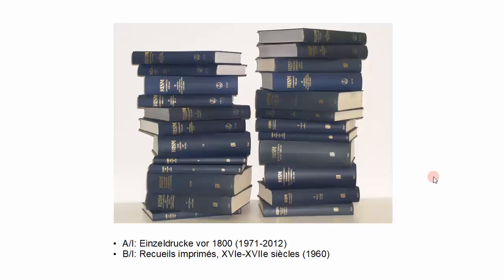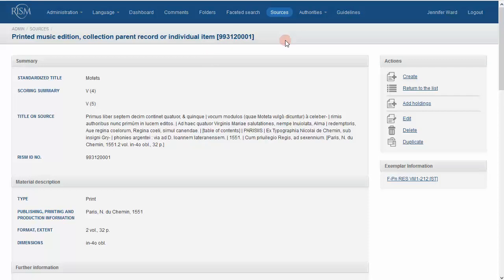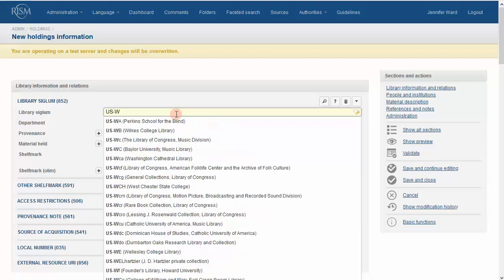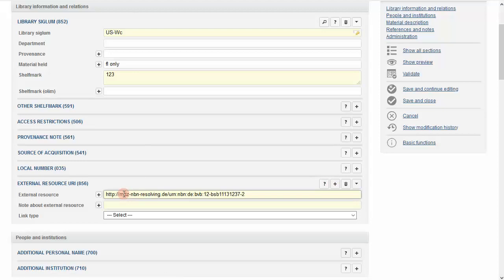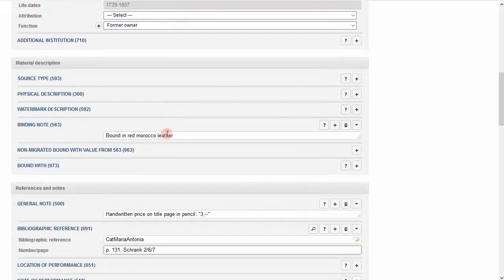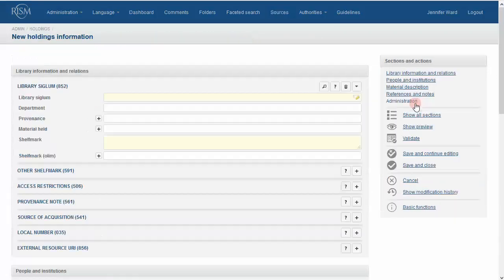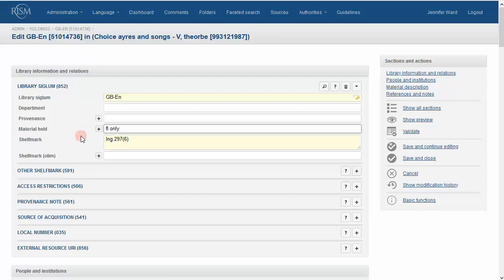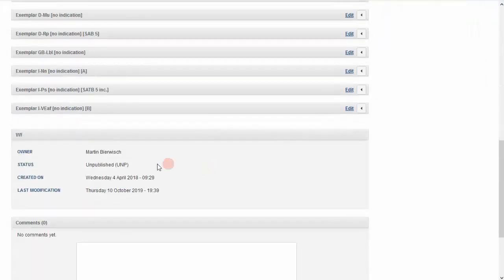How to add and edit your holdings to printed music in Muscat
This video is for RISM's contributors who use the cataloging program Muscat.

This video will show you how to add and edit your holdings for printed music. It covers:
* The structure of a record for a printed edition (0:00)
* Searching for your record by A/I or B/I number (2:28)
* Adding your holdings (4:19)
* Editing your holdings (6:09)
* Potential problems: deleting holdings, can't add holdings, multiple records, unpublished records (7:25)

**English subtitles are available. For best quality, watch this video in 720p (HD).**

About Muscat:
Muscat is RISM's specialized program for cataloging music manuscripts and printed music editions. It is open source and platform independent.